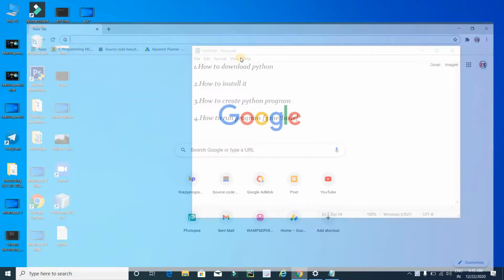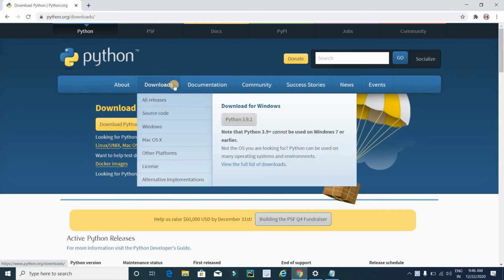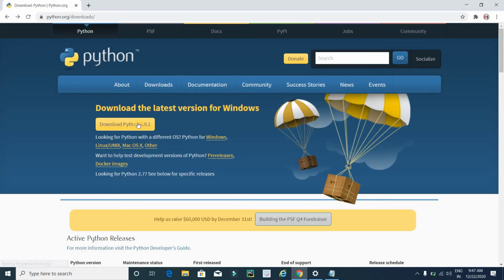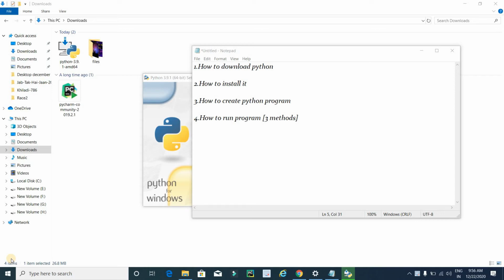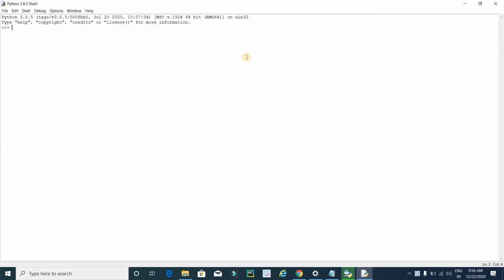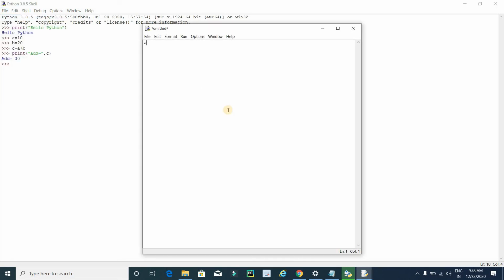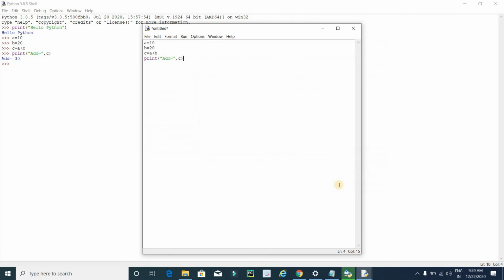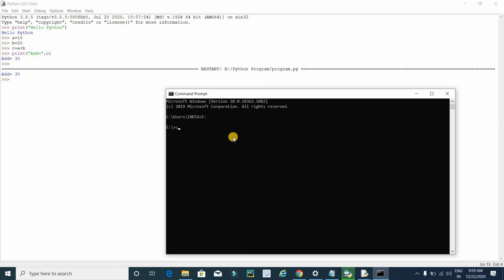Download and install Python | Create and Run Python Program | 3 Methods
Step by step procedure to Download , Install, Create Program and Run Program. Hello friends how are you, In this video i am going to teach you how you can download and install Python into  your system and then i will tell you how you run python program using three methods. So watch video to get complete knowledge.
Here you will also get a lot of project with source code.